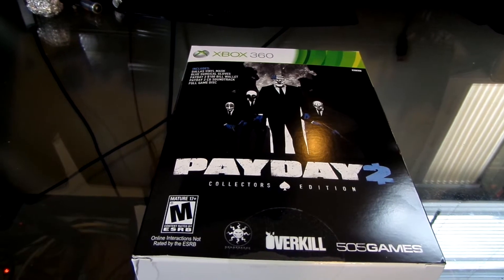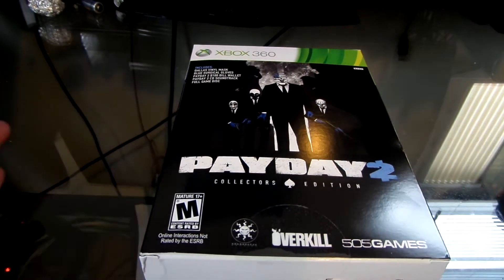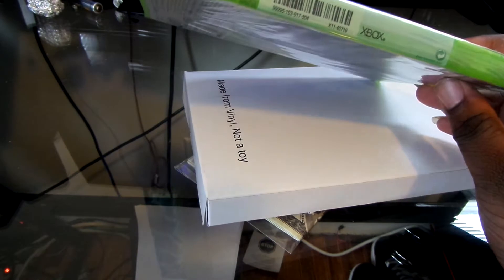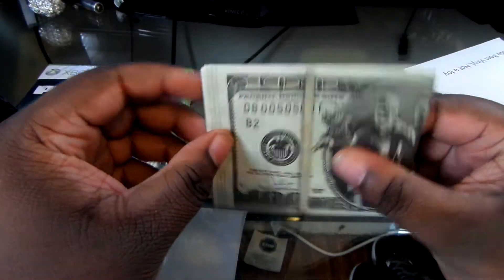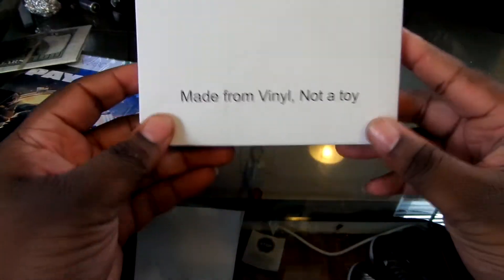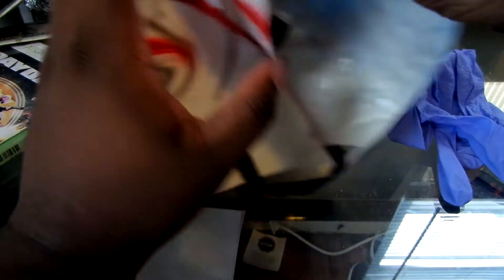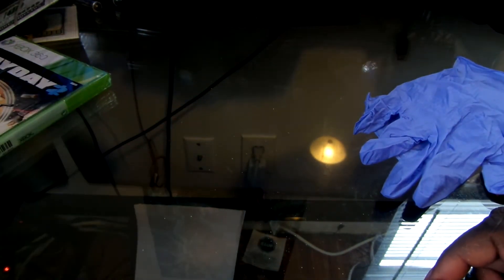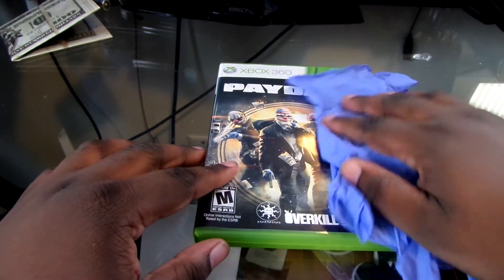Unboxing PayDay 2 Collector Edition